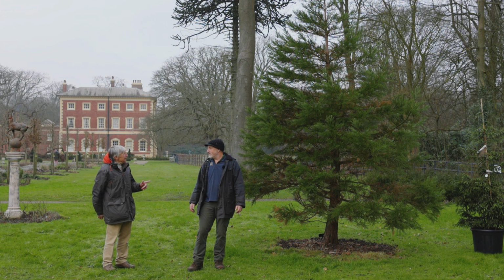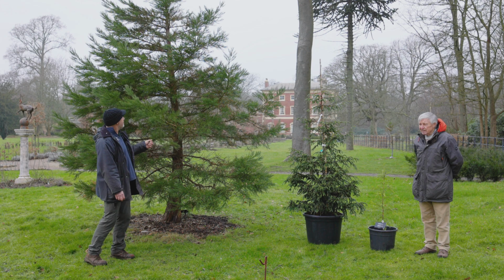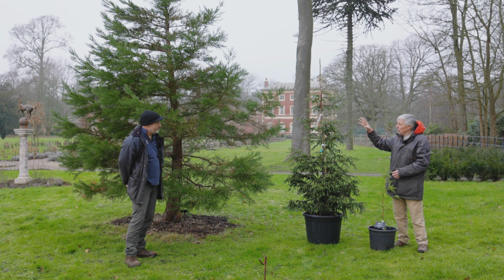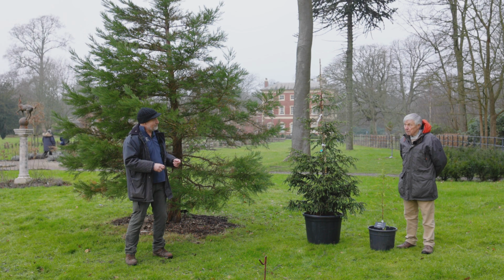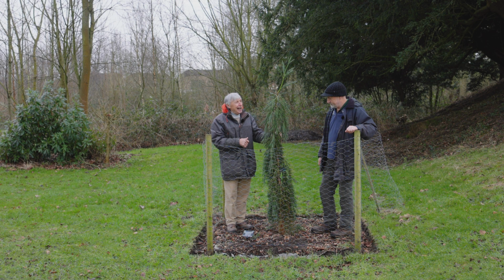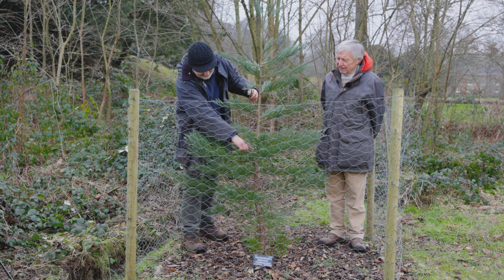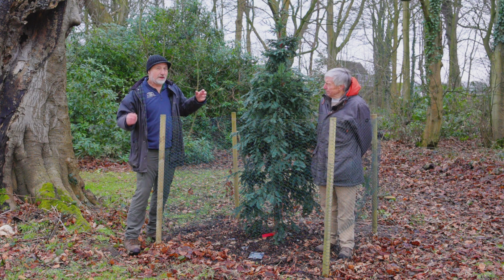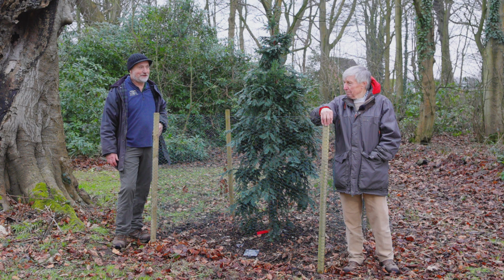Lytham Hall Heritage Gardens and Parkland get 2!! National collections.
Alan and John talk us through the 2!! magnificent awards that have been given to Lytham Hall for the Giant Redwood and Coastal Redwood trees.
Lytham Hall now have the National collection for both and the planting is still in it's infancy. Join us on the start of this journey and for the next 3000 years!!!